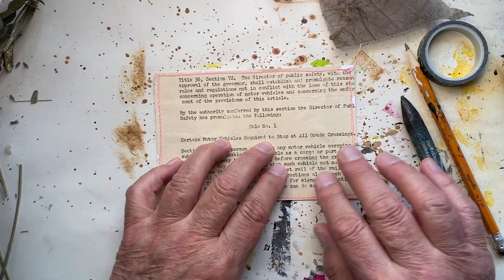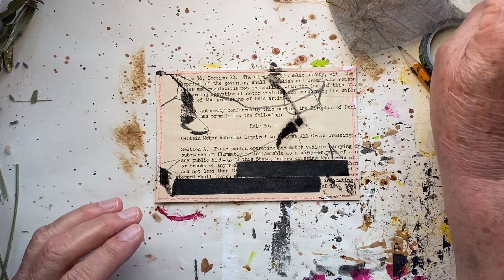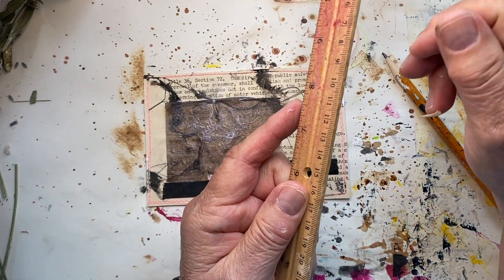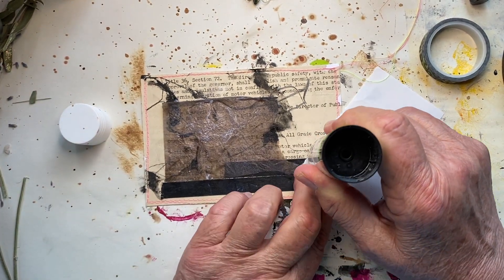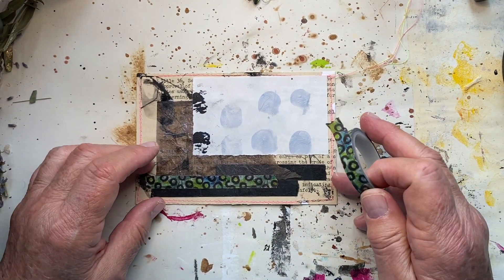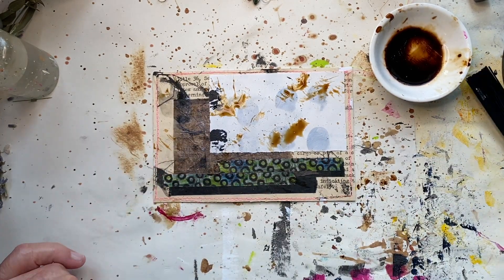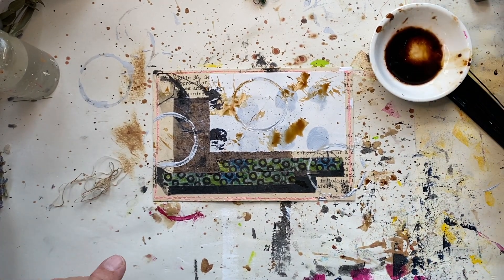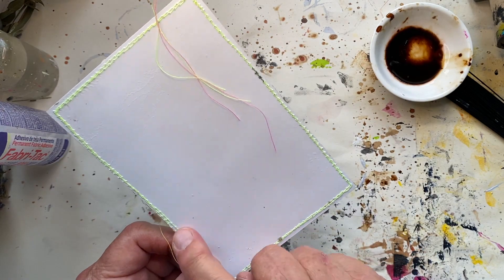ICAD Index Card A Day Day 55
Watch me create my ICAD Index-Card-A-Day for Day 55